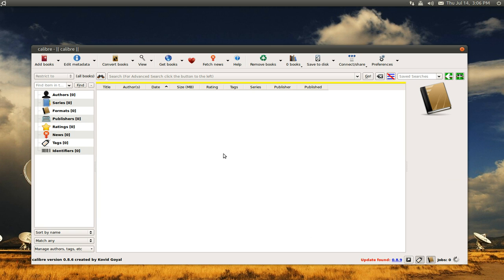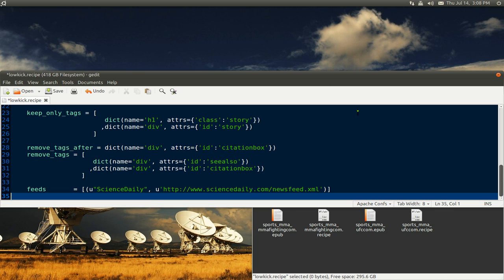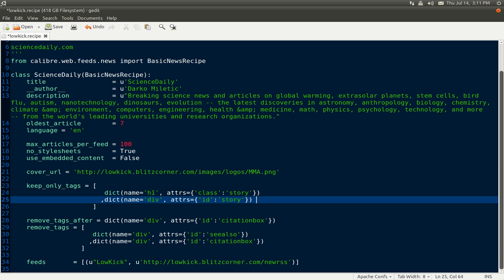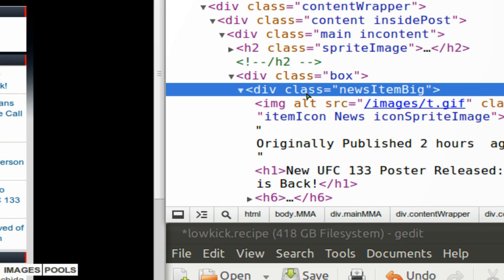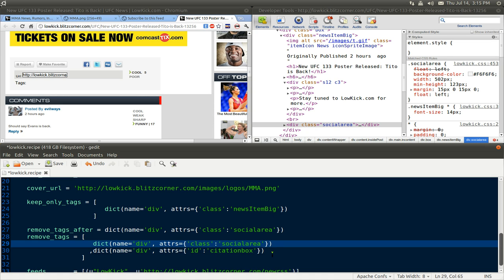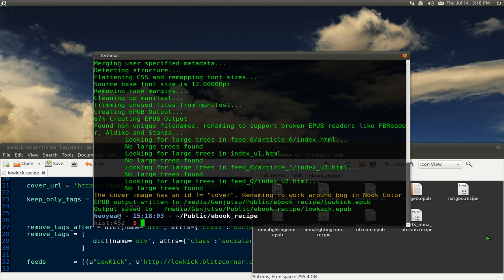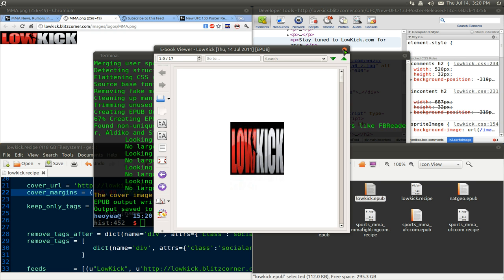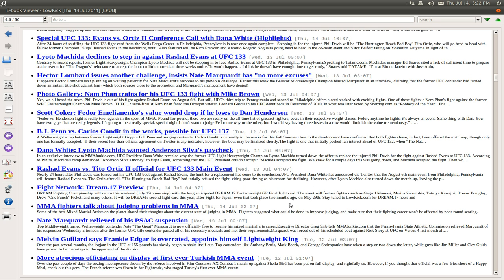Calibre - Custom News Source - Ubuntu 10.10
calibre has a powerful, flexible and easy-to-use framework for downloading news from the Internet and converting it into an ebook. The following will show you, by means of examples, how to get news from various websites.

A recipe is a set of instructions that teach calibre how to convert an online news source, such as a magazine or a blog, into an ebook. A recipe is essentially Python code. As such, it is capable of converting arbitrarily complex news sources into ebooks. At the simplest level, it is just a set of variables, such as URLs, that give calibre enough information to go out onto the Internet and download the news.